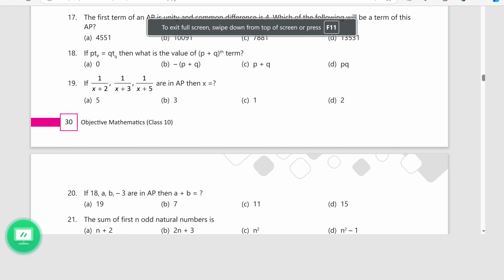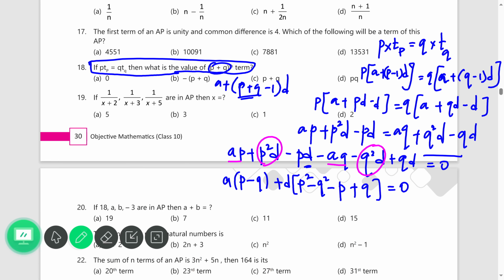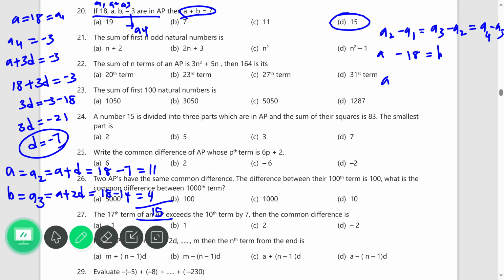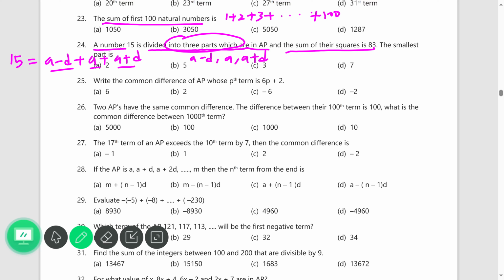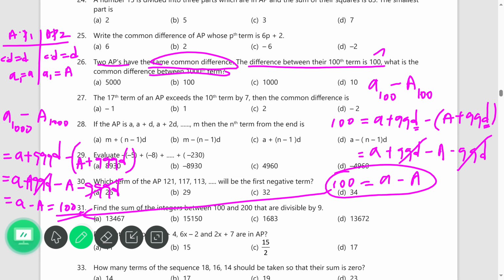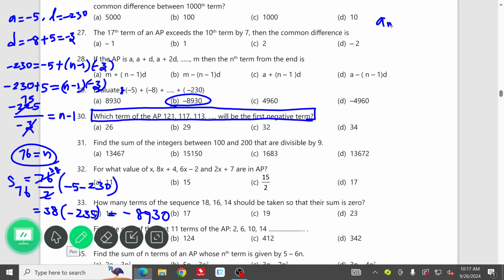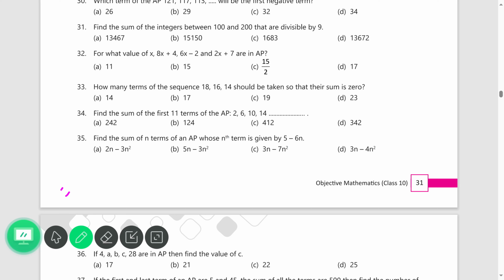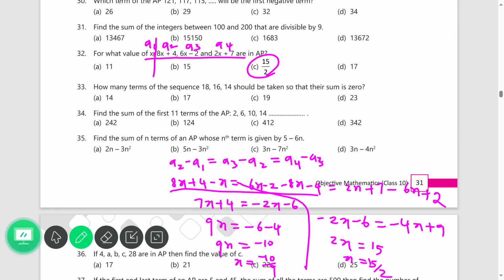Class 10 Math Chapter 5 Arithmetic progressions MCQs Part 2